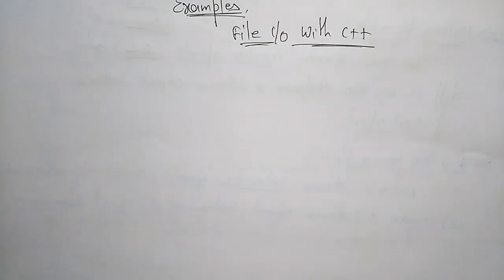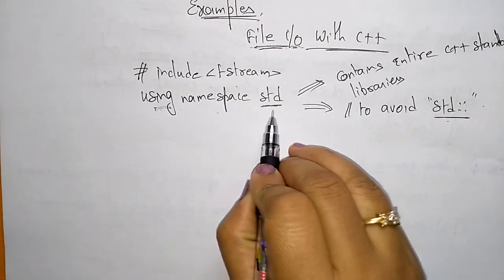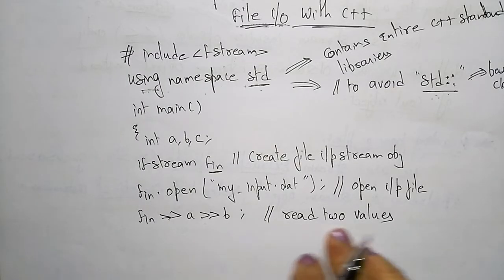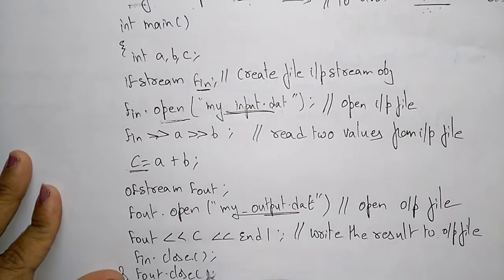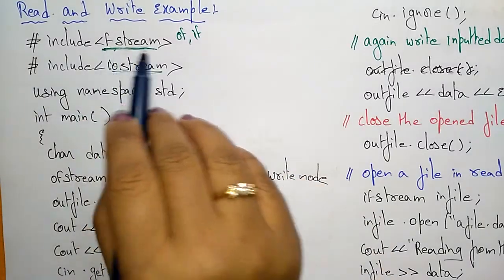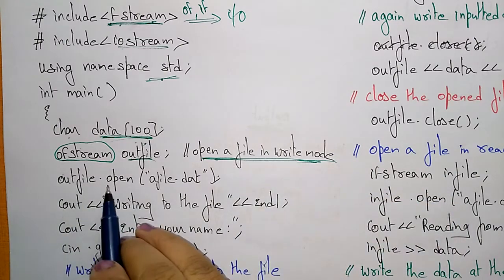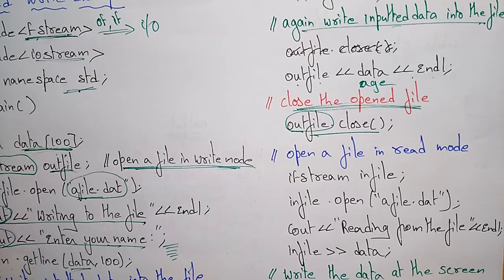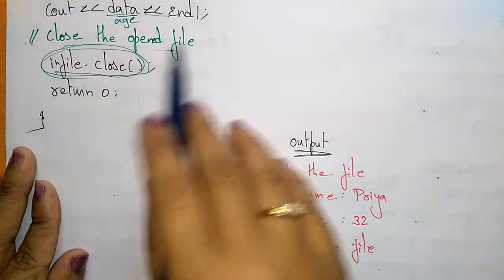Files and Streams in c++ | Part-3/3 | Examples | OOPs in C++ | Lec-44 | Bhanu Priya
some examples on files and streams